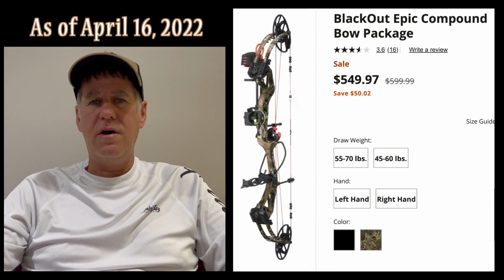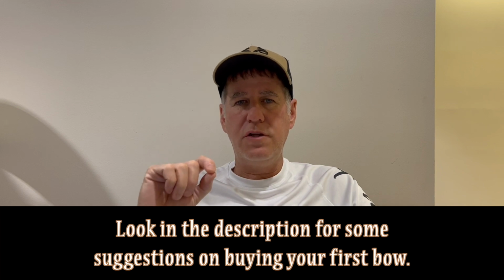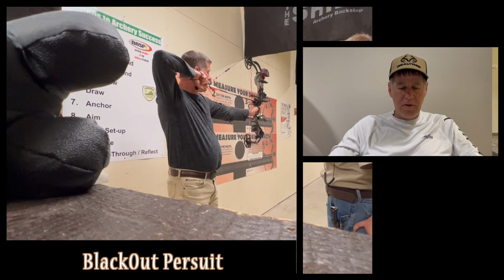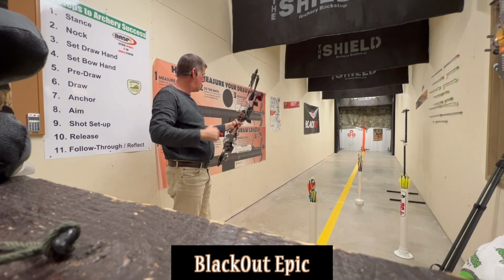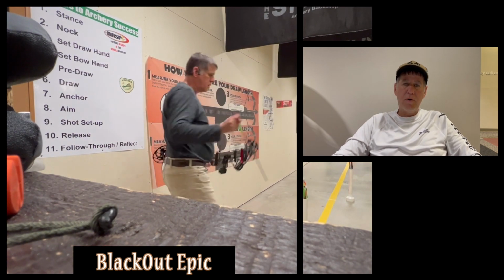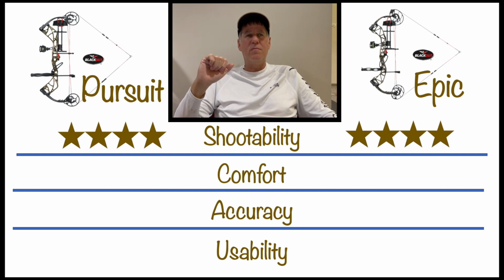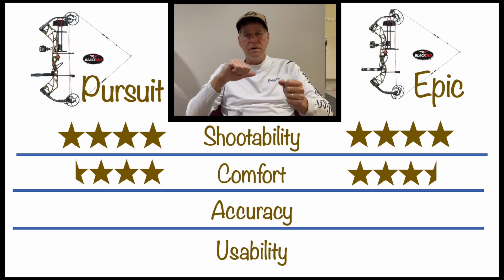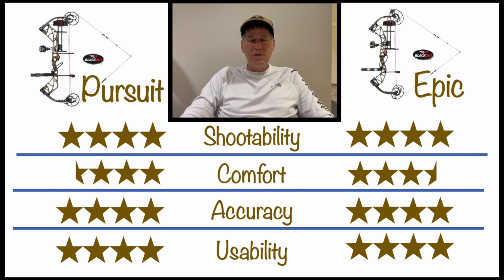RadNek REVIEW: BlackOut Pursuit or Epic - Which Budget Compound Hunting Bow is for Me? - S2022E05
On todays episode I will shoot and compare these two budget bows and tell you which one I would pick if I was in the market for a budget hunting bow.